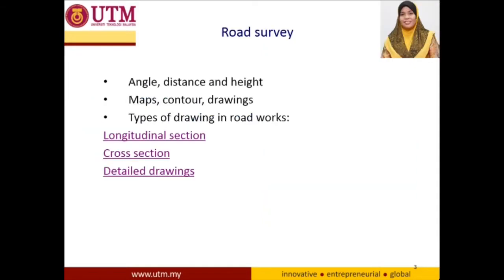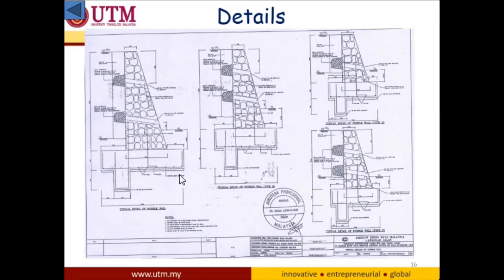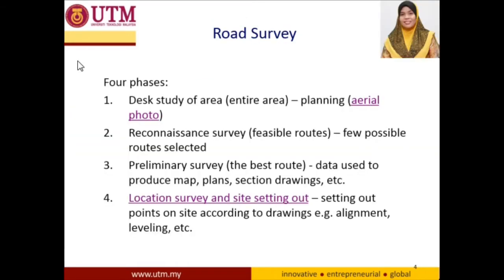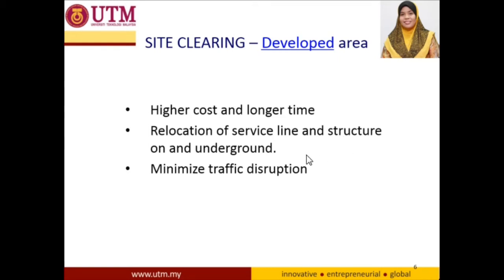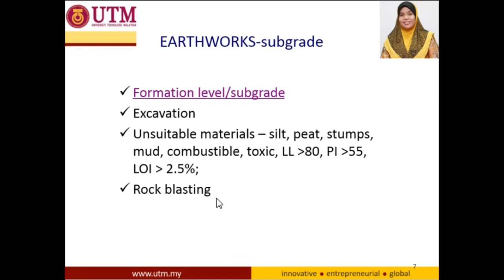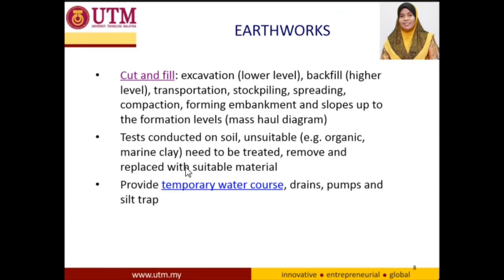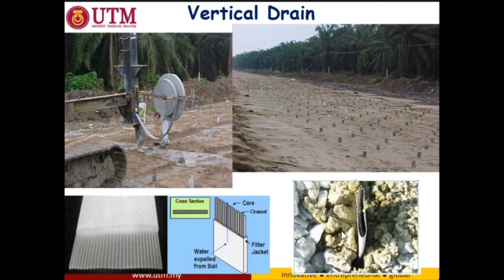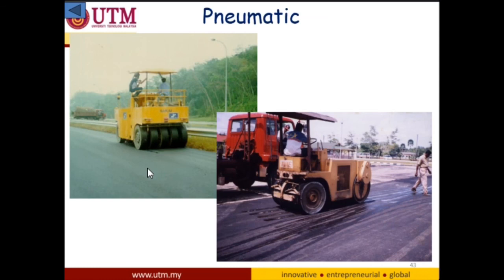Road Survey - Earthwork